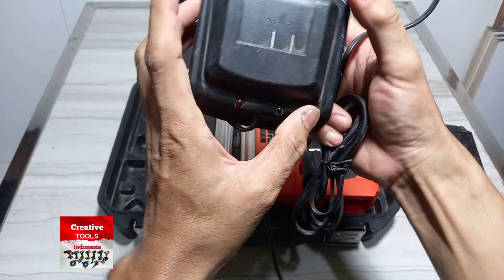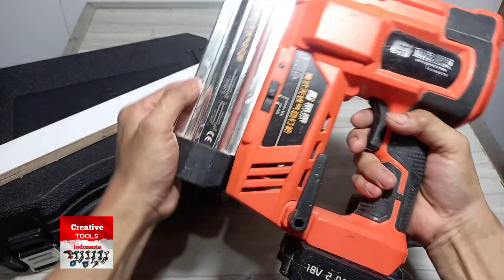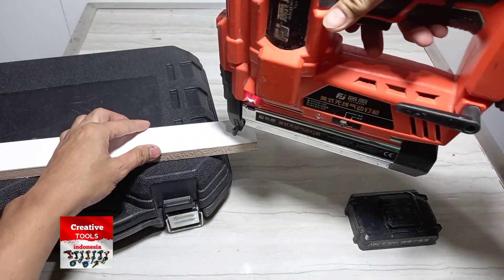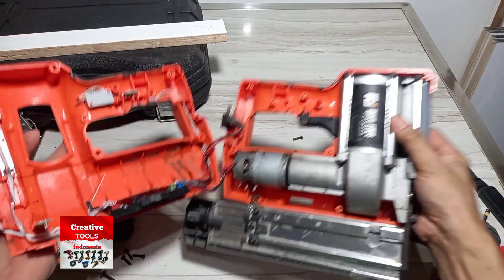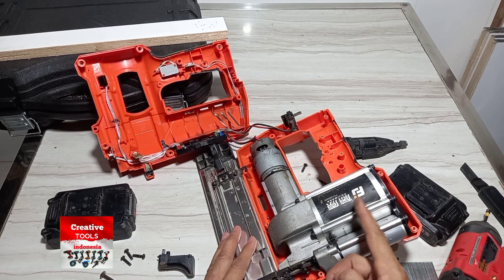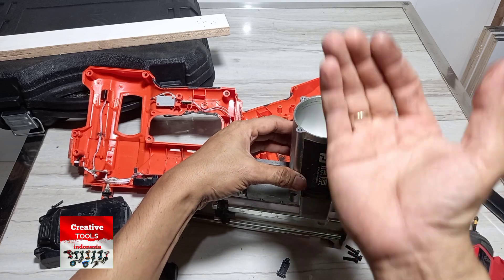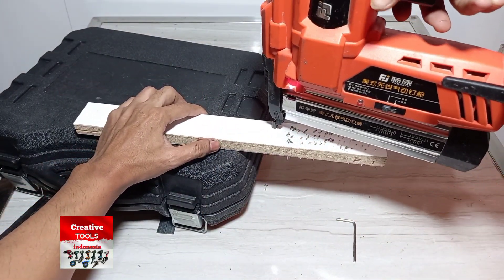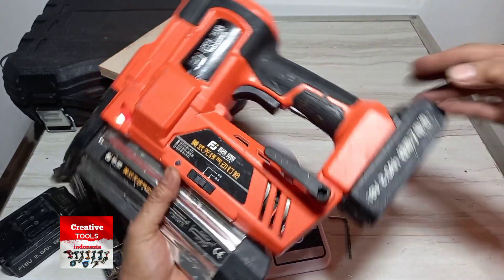CARA KERJA CORDLESS NAILER 20V FUJIWARA